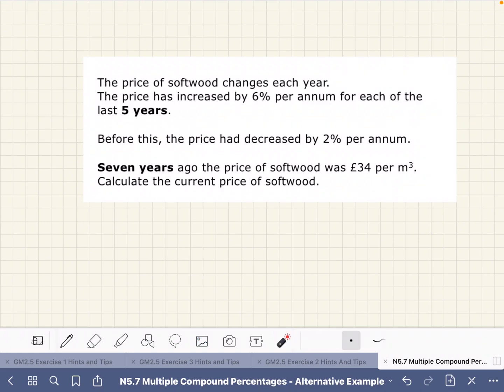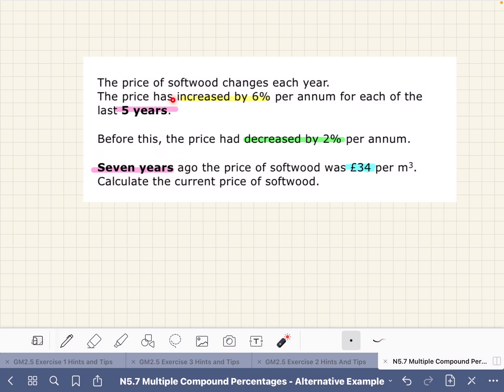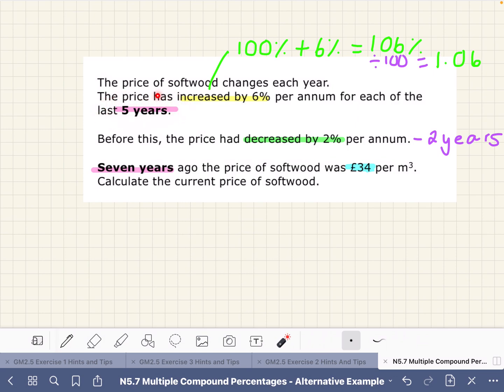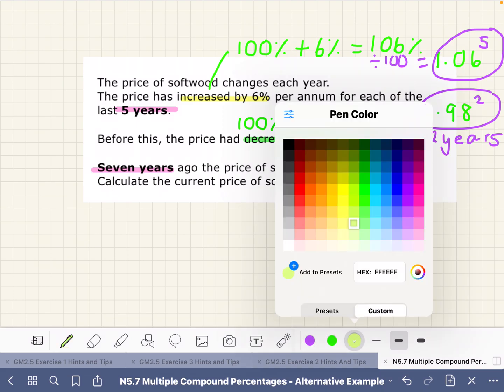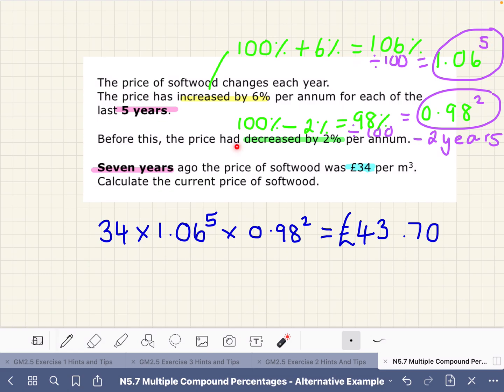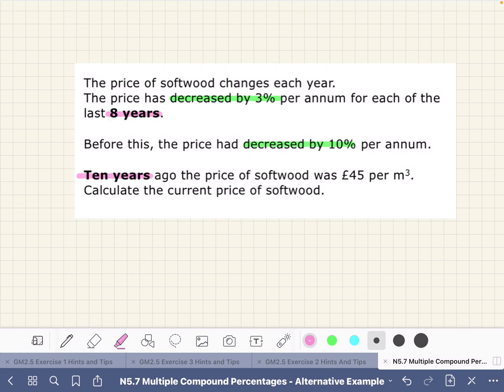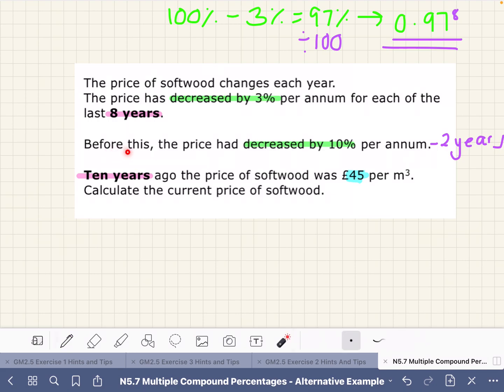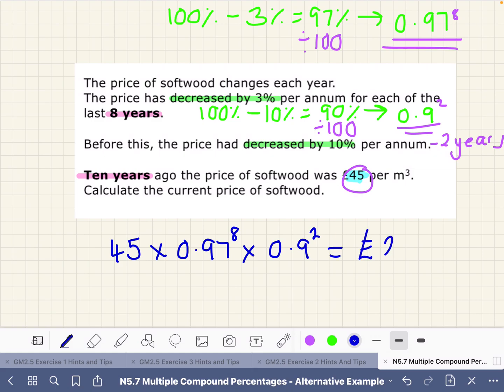N5.7 Alternative Example 3 - Multiple Compound Percentages